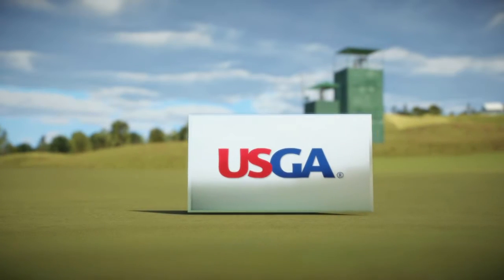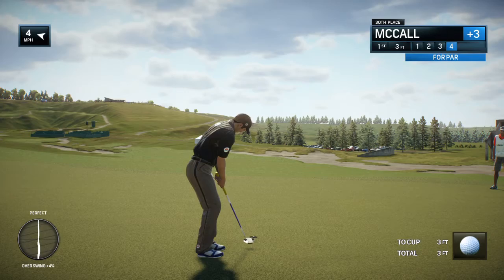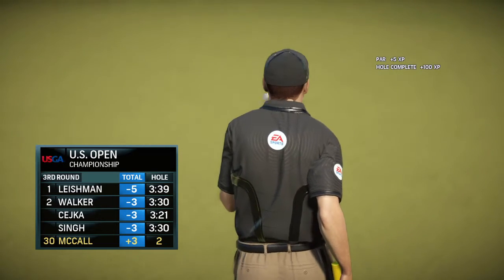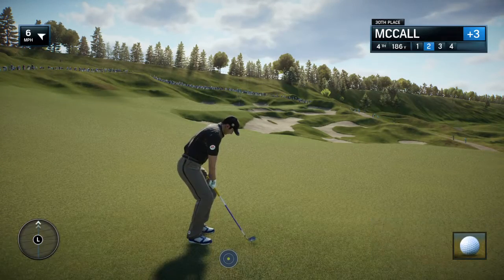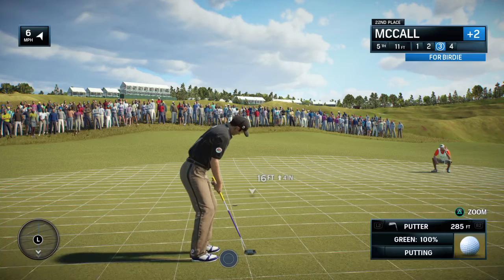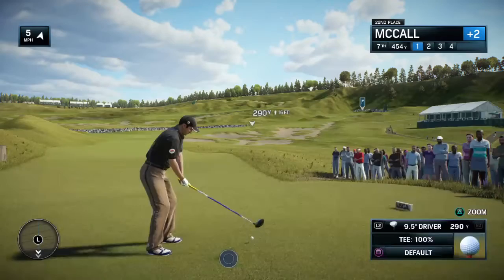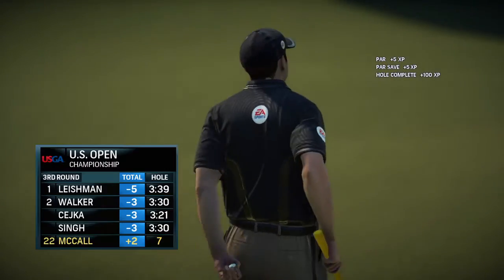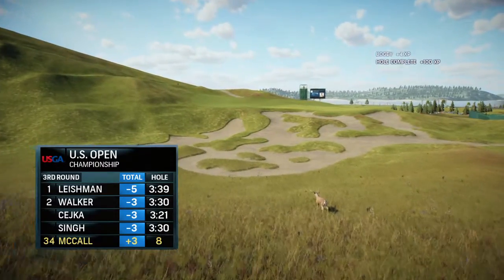Career Mode (Tour Gameplay + Hard Swing) - US Open 3rd Round, Part 1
3rd round US Open from Chambers Bay. Can we break 70?